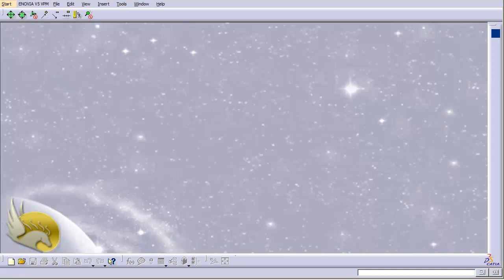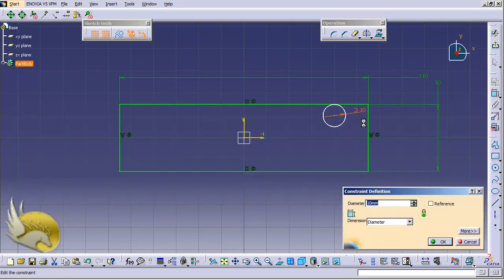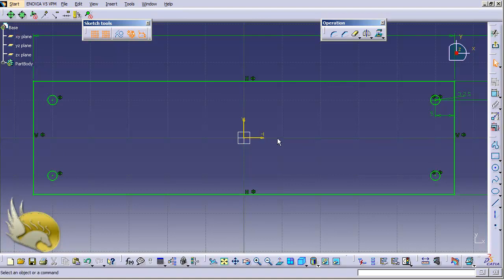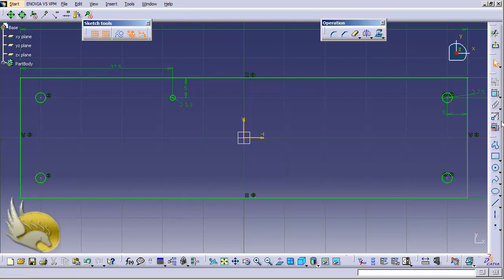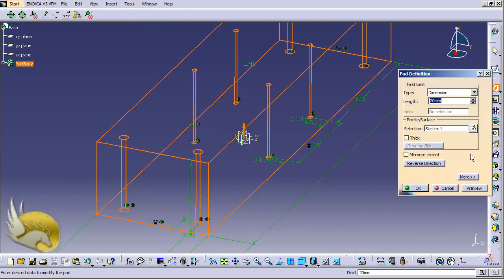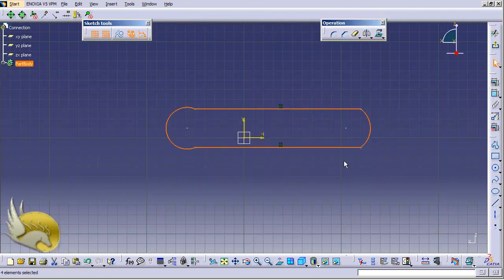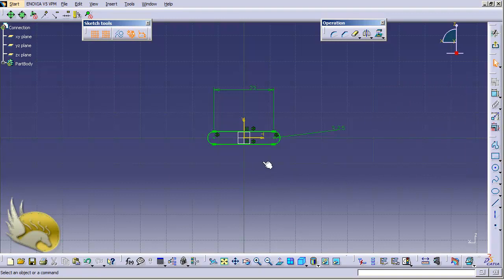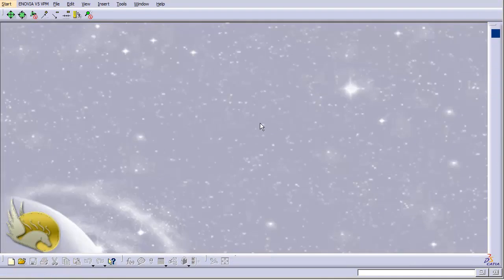004 Creating a Fixture Part II